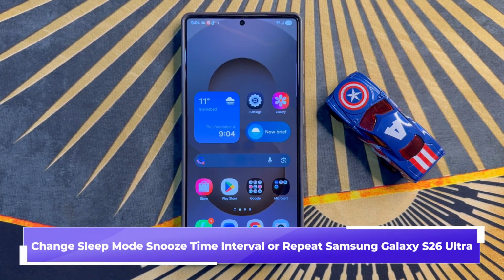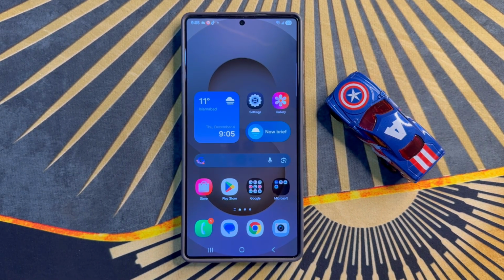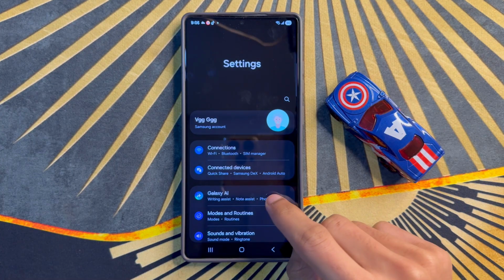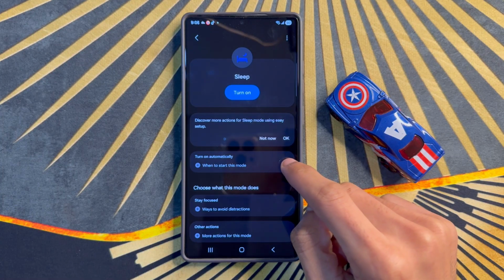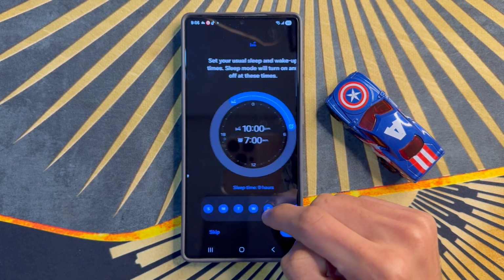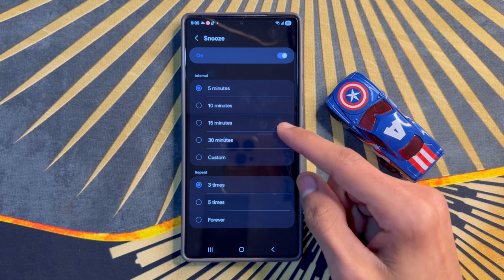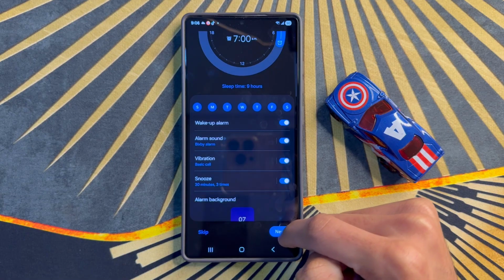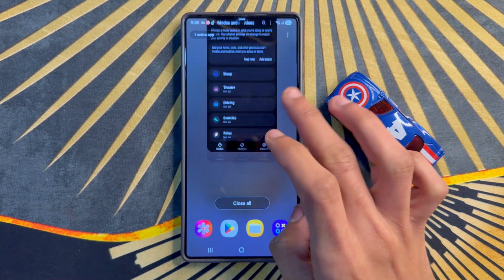Change Sleep Mode Snooze Time Interval or Repeat Samsung Galaxy S26 Ultra